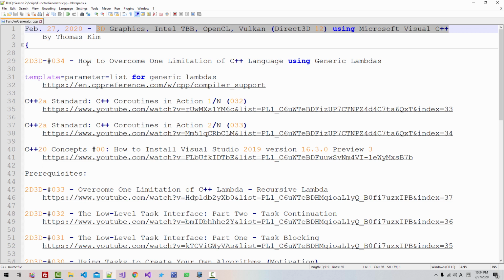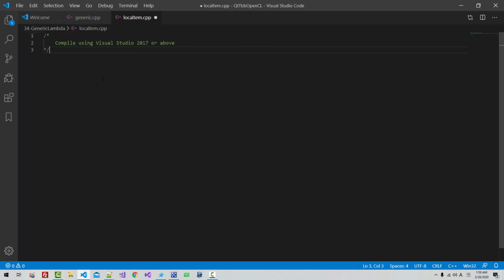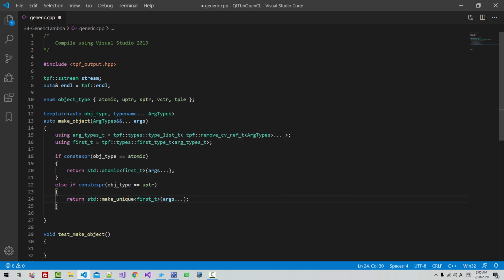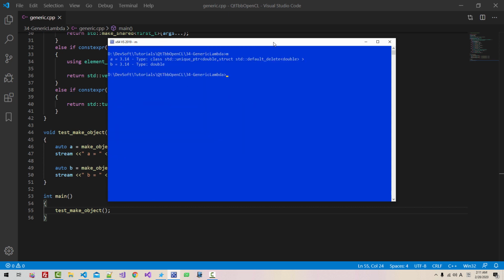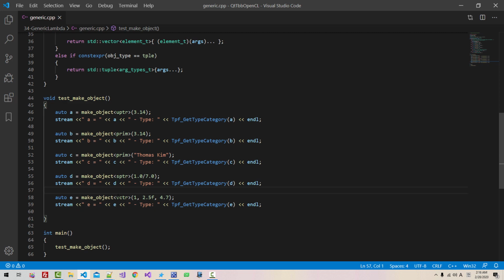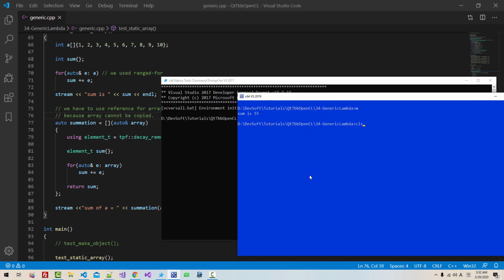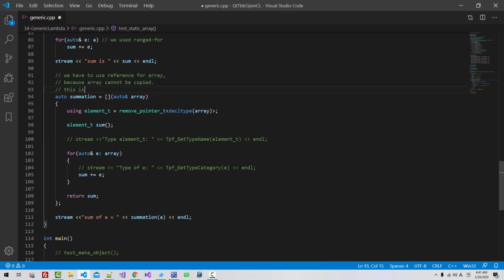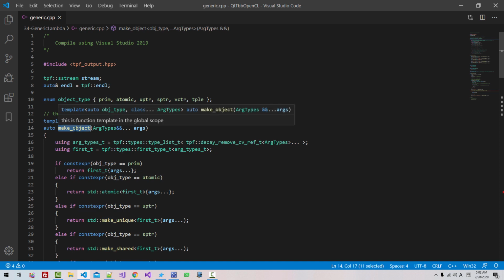2D3D-#034 - C++20 Template Parameter List for Generic Lambdas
In C++, we cannot create a local class template and local function template.
C++20 Standard introduces "template-parameter-list for generic lambdas."
By using this feature, we can create any LOCAL class templates and function templates.

Qt-OpenCL#03 - Install Vulkan 1.30 on Windows for Use with Qt 5.14 and Microsoft Visual Studio 2017